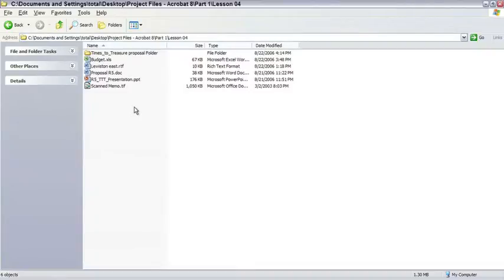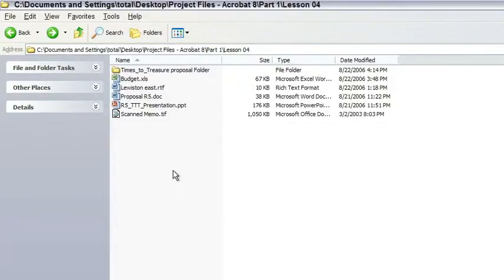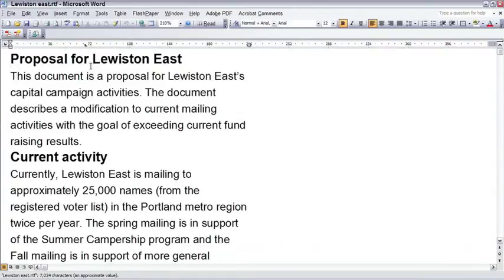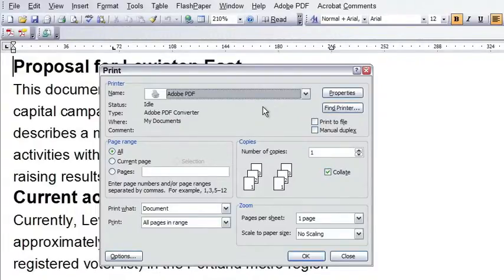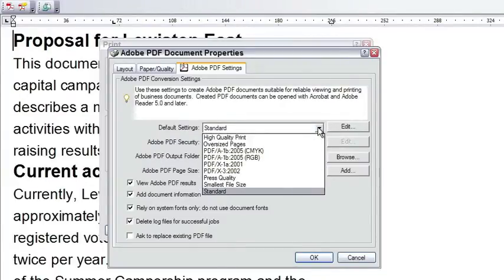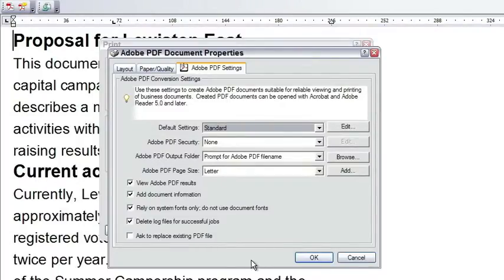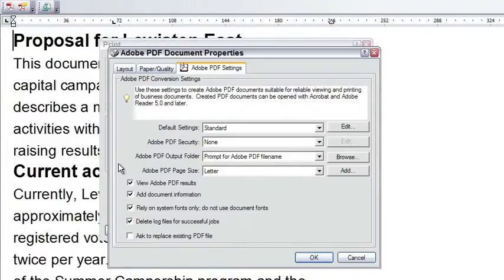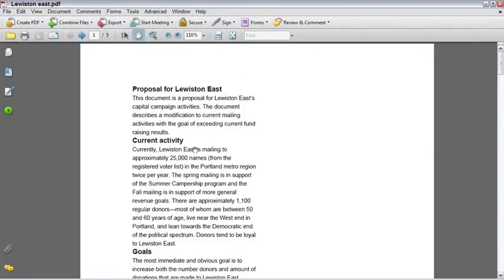TAC8QT P1 L04 T01